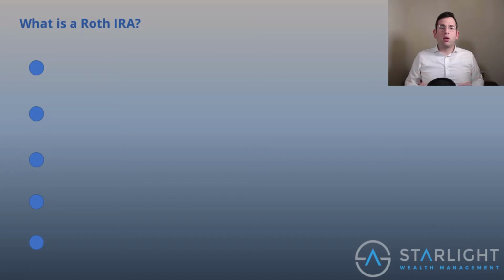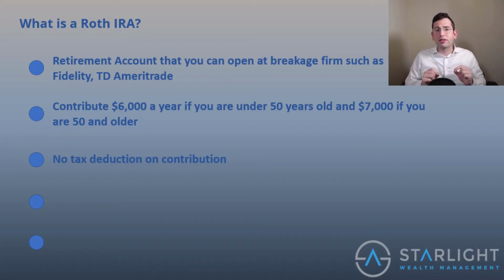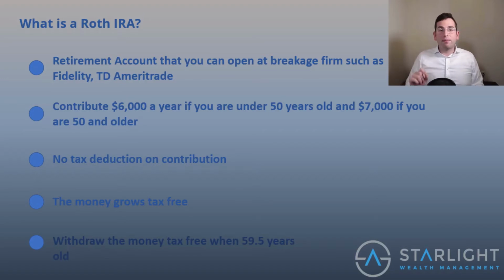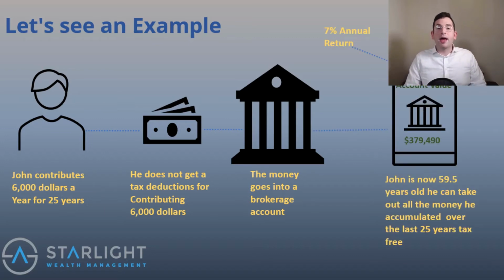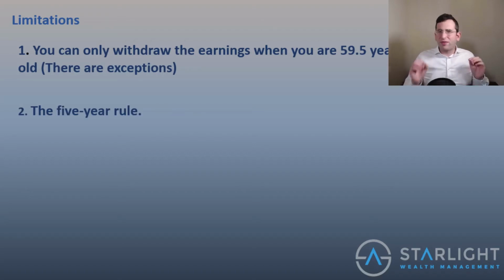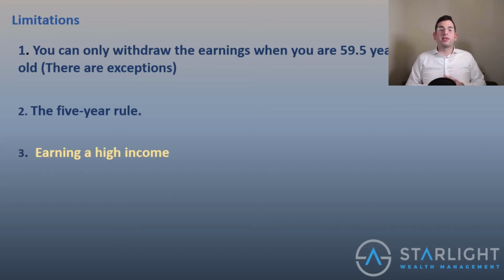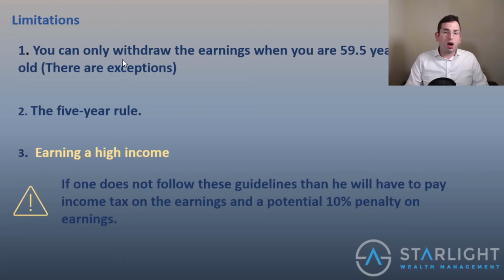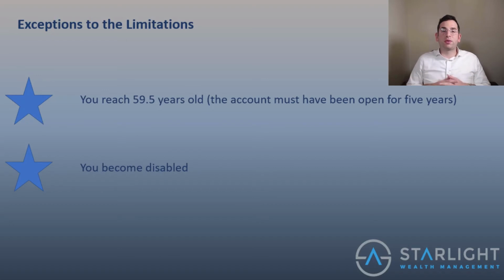The Power Of The ROTH IRA (Tax-Free Investment Account)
In this video, you learn the basics of the Roth IRA and why the Roth IRA can be a compelling account to take advantage of to avoid paying taxes on your investment.
The following Link is a flowchart on tax and penalty considerations when withdrawing the money from your Roth IRA.

00:55 What is a Roth IRA

2:10  An example as to what is a Roth IRA
• Retirement Account that you can open at breakage firm such as Fidelity, TD Ameritrade, etc.
• Contribute $6,000 a year if you are under 50 years old and $7,000 if you are 50 and older
• No tax deduction on contribution
• Withdraw the money tax-free when 59.5 years old

2:55 What are the limitations of the Roth ira
• You can only withdraw the earnings when you are 59.5 years old (There are exceptions)
• The five-year rule.
• Earning a high income

4:40 How to get around the limitations of the Roth IRA
• You reach 59.5 years old (the account must have been open for five years)
• You become disabled
• 10,000 dollars for your first home

5:50 Why is the Roth IRA so powerful
• No tax bill when you withdraw the money at the appropriate time.
• The amount you contribute can always be taken out tax-free and penalty-free.